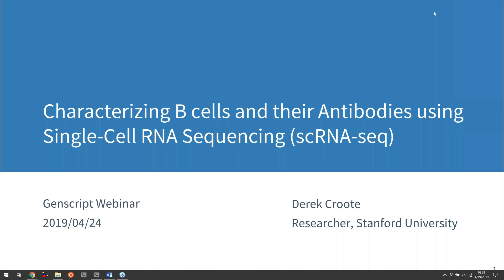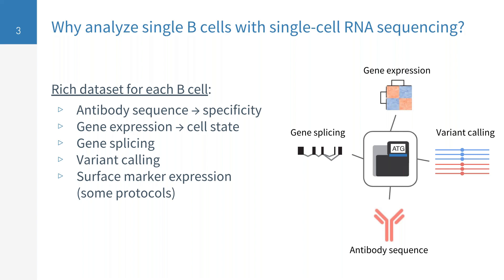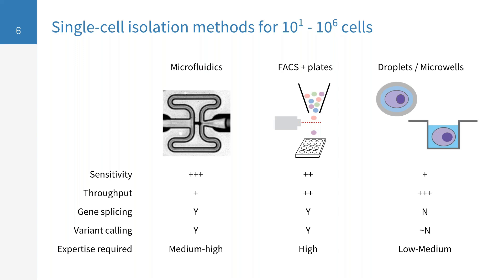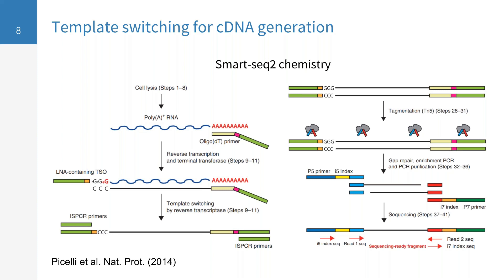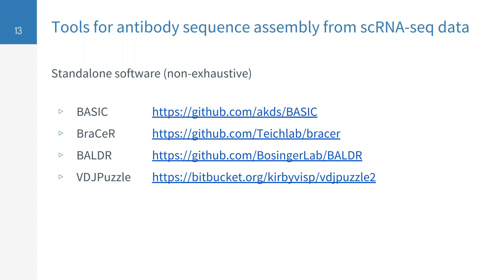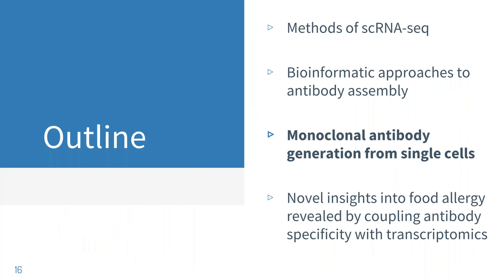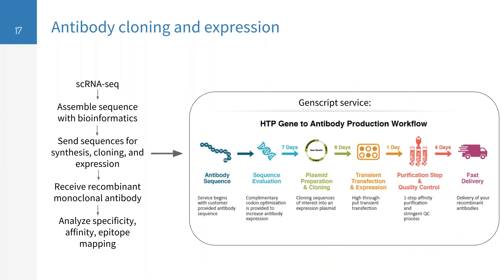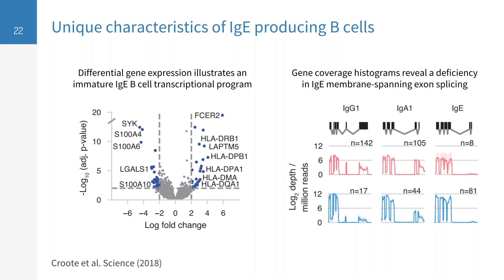Webinar - Characterizing B cells and their antibodies using single cell RNA sequencing (scRNA seq)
In this webinar, we will cover:
1. Current methods of scRNA-seq
2. Bioinformatics approaches for identifying antibody sequences within scRNA-seq data
3. Single cell monoclonal antibody generation
4. Novel insights into food allergy revealed by coupling antibody specificity with transcriptomics